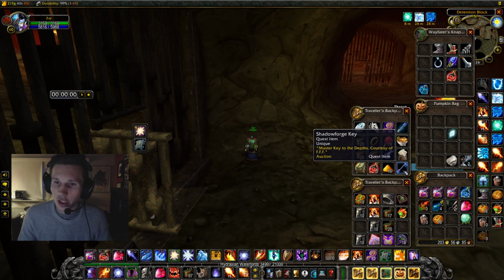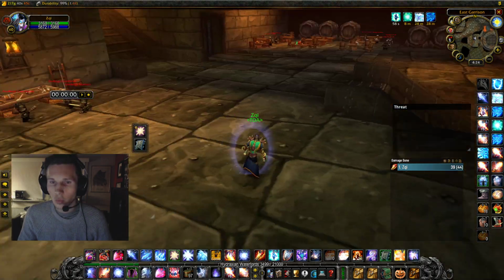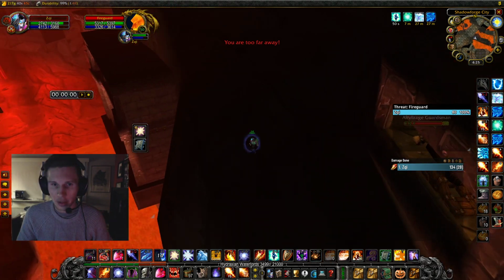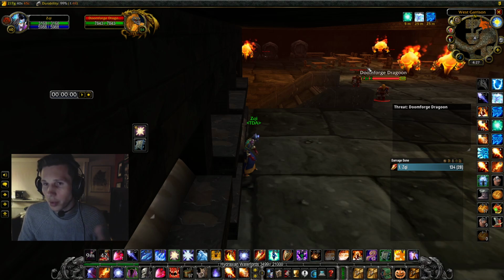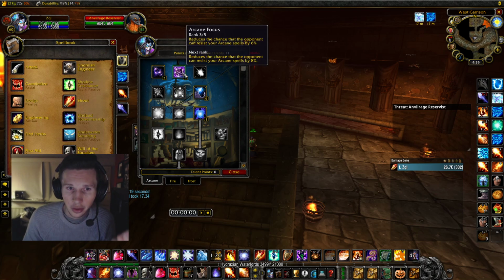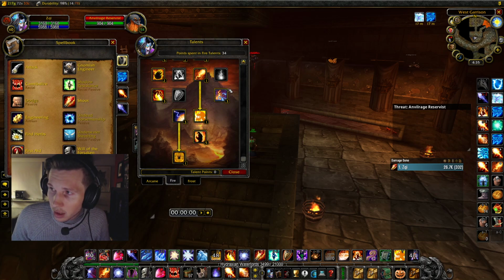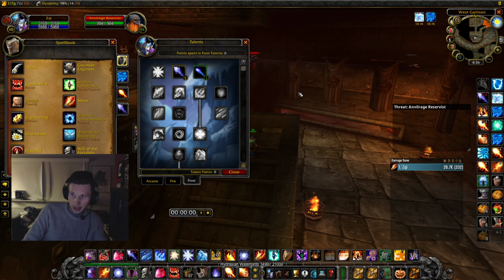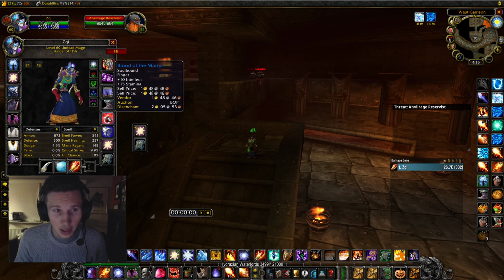HOW TO: SOLO ANGERFORGE as a MAGE 95g gold per hour service guide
First I just wanna say sorry for the slow uploads I have been streaming between 8-20 hours a day while trying to work fulltime aswell so time has'nt really been there. Sorry for no music but cant get any video editor working so thought it was better then nothing!
Here is the angerforge guide as promised. We will be releasing some acually better edited videos and streamhighlights as soon as possible. With that said I hope you enjoy the video and if you have any questions about anything I answer every comment!